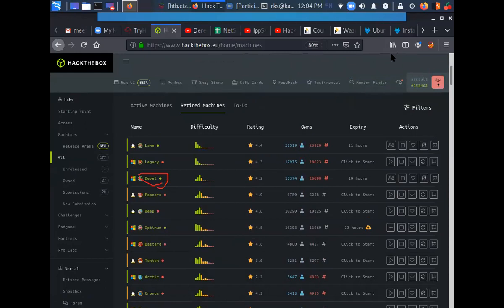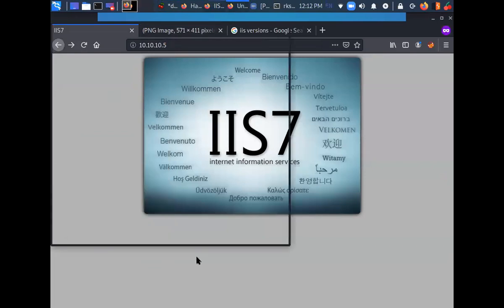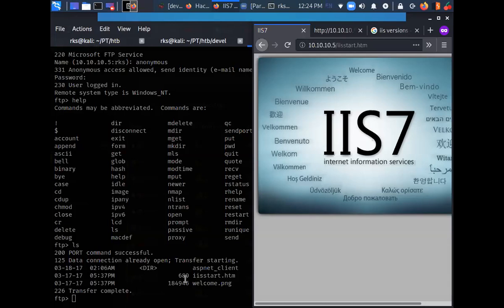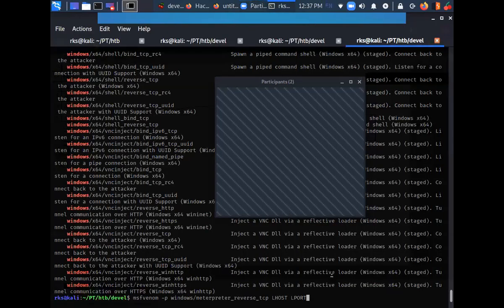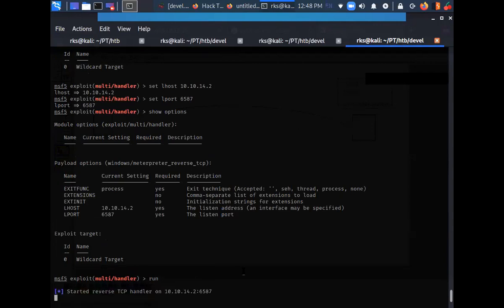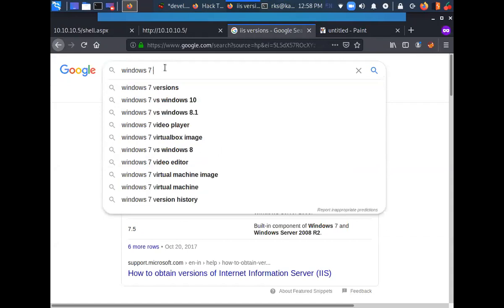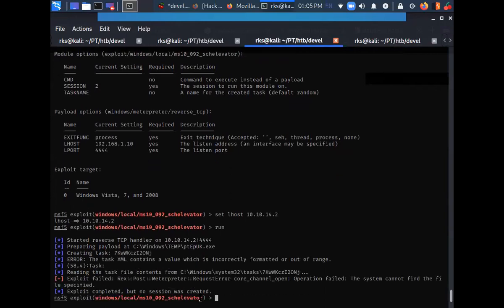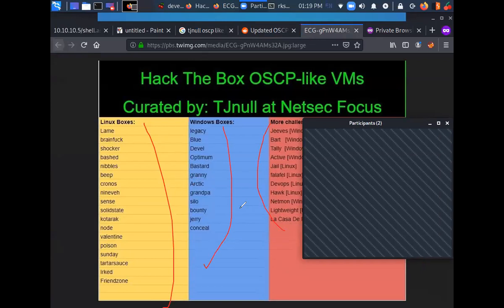Advanced Penetration Testing Machine: Devel | Craw Cyber Security